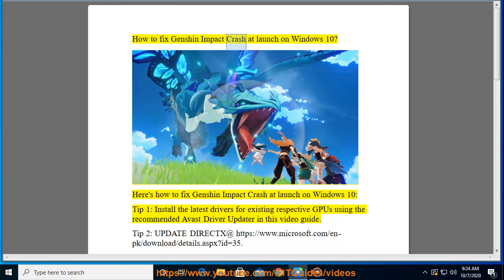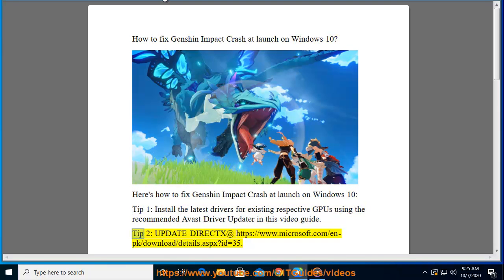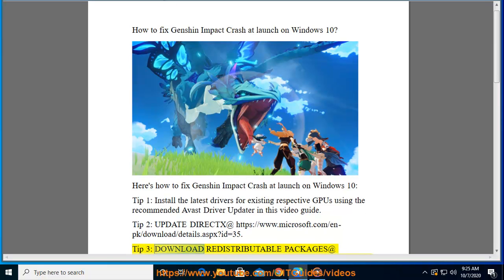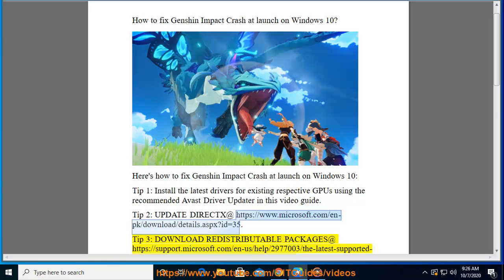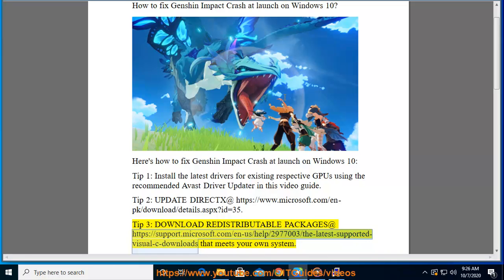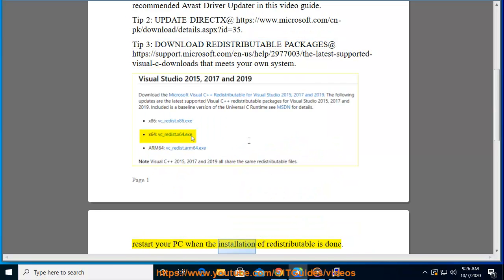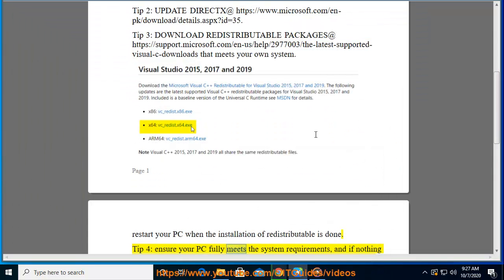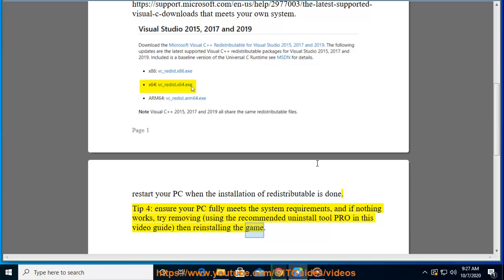Fix Genshin Impact Crash at launch on Windows 10 (3/25/2023 updated)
Here's how to Fix Genshin Impact Crash at launch on Windows 10. Run Avast Driver Updater@ to keep your device drivers up-to-date. To perform a clean reinstallation of Genshin Impact, run this best uninstall tool@

3/25/2023 added:
1. Check your system requirements. Genshin Impact requires a 64-bit processor with at least 8GB of RAM. You also need a graphics card that supports DirectX 11 or later. If your system does not meet these requirements, the game will not launch and may crash.
2. Update your graphics card driver. If your graphics card driver is outdated, it may cause the game to crash or have other problems. Go to the website of your graphics card manufacturer and download the latest driver.
3. Disable full-screen optimization. Full-screen optimization is a feature that can cause problems with some games. To disable it, go to the compatibility settings for Genshin Impact and uncheck the box for "Disable full-screen optimizations."
4. Run the game as an administrator. Sometimes, Genshin Impact will not run properly unless it is run as an administrator. To do this, right-click on the Genshin Impact executable file and select "Run as administrator."
5. Check your firewall settings. Make sure that your firewall is not blocking Genshin Impact's Launcher.exe. You can add Genshin Impact to your firewall's list of allowed applications.
6. Uninstall then reinstall the game. If all else fails, you can try reinstalling Genshin Impact. Make sure to back up your game files before you do so.
7. Check your antivirus software. Your antivirus software may be blocking Genshin Impact related processes and/or files from launching. Try disabling your antivirus software and launching Genshin Impact again.
8. Update your Windows OS. Make sure that your Windows OS is up to date. Outdated OS can cause problems with Genshin Impact.
9. Check your Genshin Impact installation folder. Make sure that your Genshin Impact installation folder is not corrupted. If it is, you can try reinstalling Genshin Impact.
10. Contact Genshin Impact support. If you are still having trouble, you can contact Genshin Impact support for further assistance.